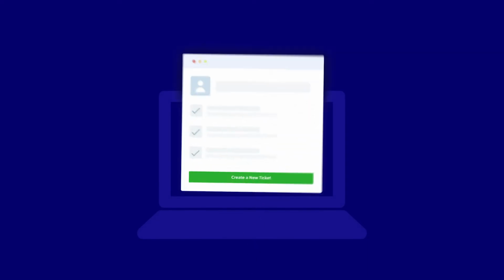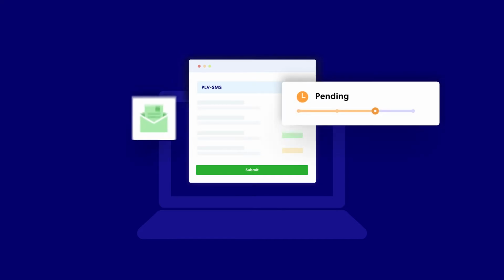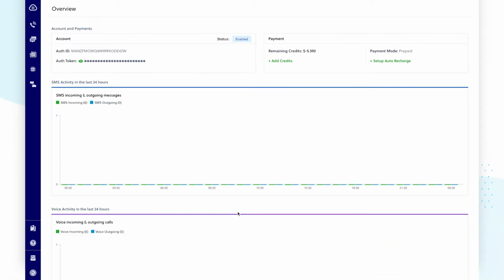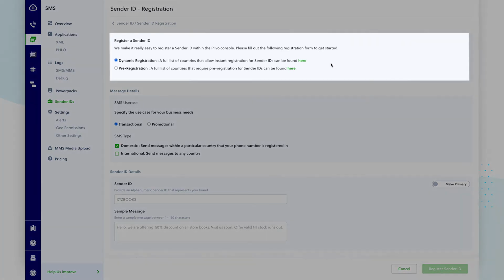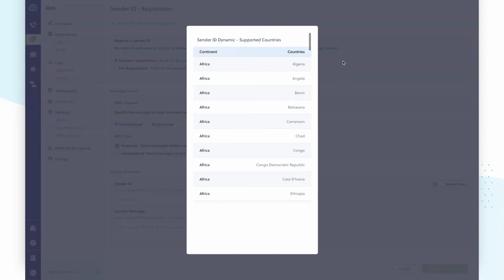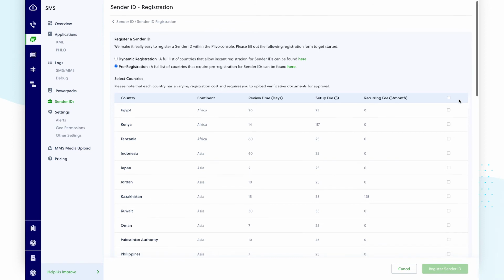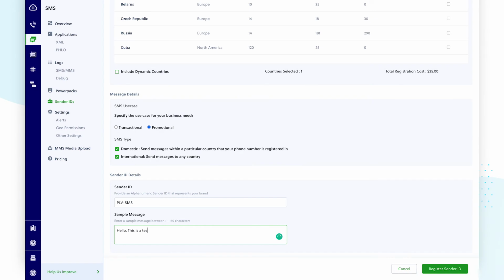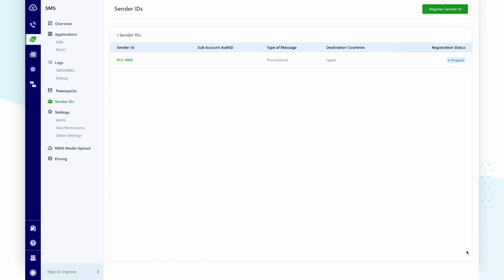Sender ID Registration in the Console for Plivo SMS and MMS APIs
Plivo SMS and MMS API users can register a Sender ID through the Plivo console — no need to submit a support ticket. Users can also track the status of their Sender ID registration via the console. You can now manage sender IDs on the Plivo console. This video walks you through the process, step by step.

0:54 How to get started with sender IDs in the console
2:56 How to contact Plivo’s support team